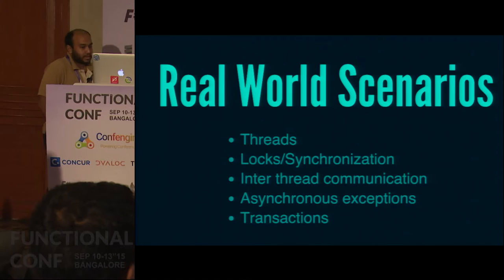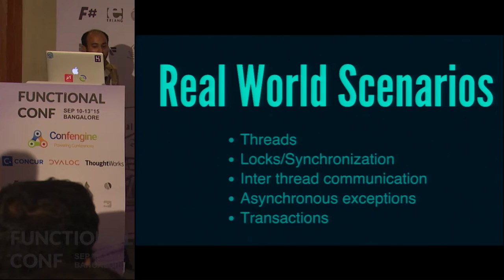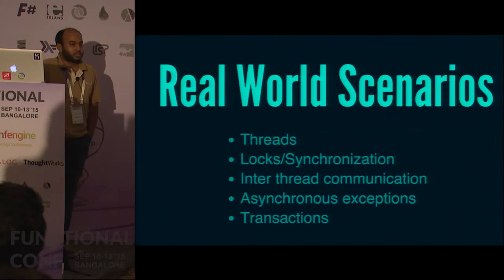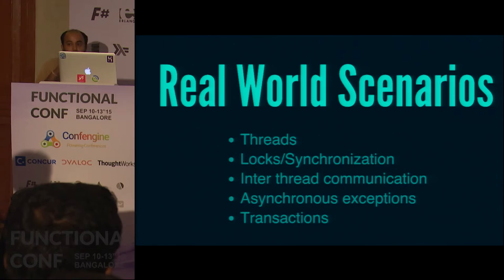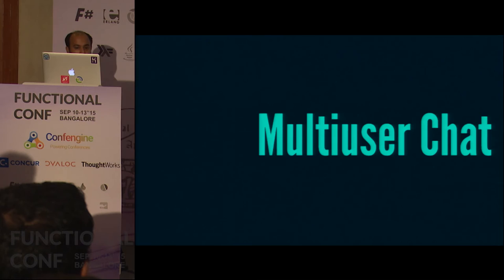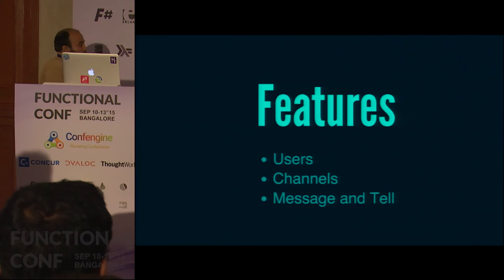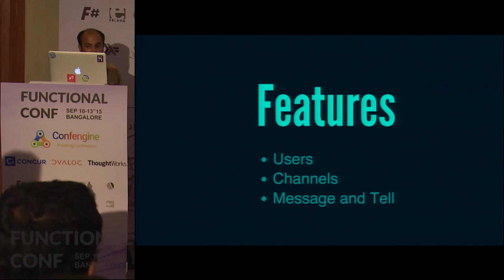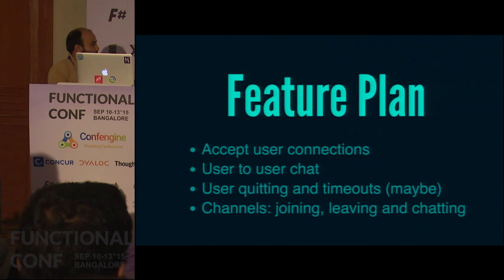Introduction To Concurrency In Haskell by Abhinav Sarkar at Functional Conf 15 Trailer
Haskell is widely known as a functional programming language which is great to write pure (non I/O) code and immutable data structures. But it is not well known that it has a great support for a wide variety of concurrency models too.

In this talk we shall explore the various concurrency models and primitives supported by Haskell including green threads, mutable variables, channels and software transactional memory. We shall see how the purity, laziness, and the strong type system of Haskell come together, and help write clean and modular concurrent code. We shall explore these by writing a mutli-user chat server with support for private and channel chatting.